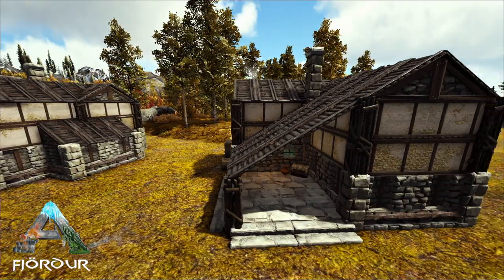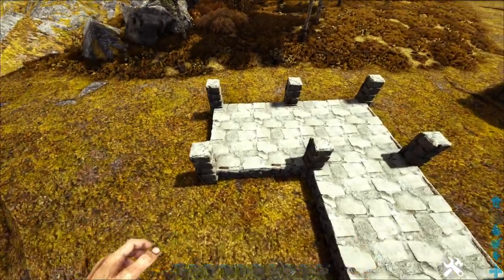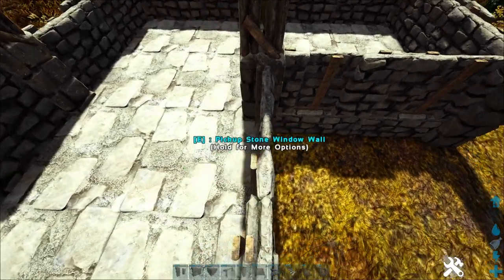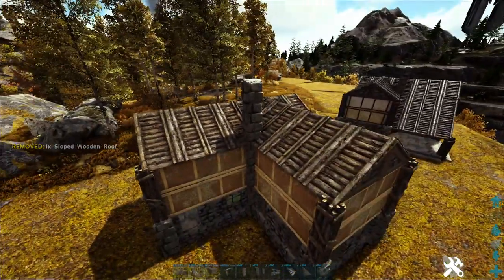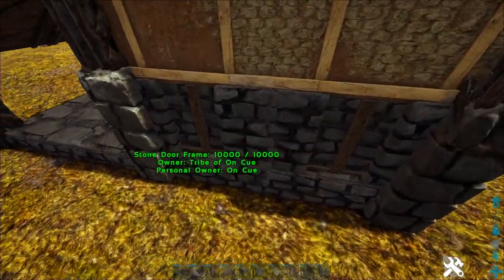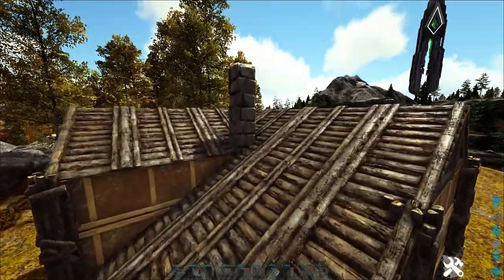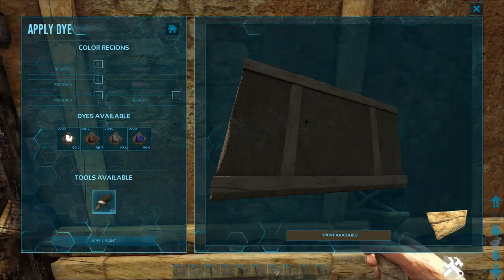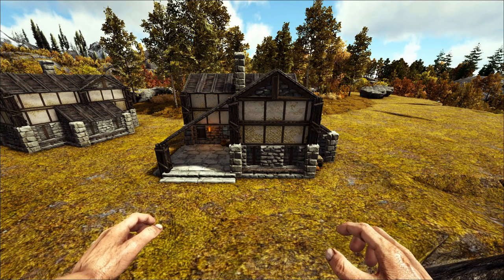Ark: How To Build A Medieval House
ARK how to build/tutorial. i show you how to build a medieval house no mods. This medieval house has plenty of room for storage, crafting, cooking and living. This ark house also works well as a house in general and is perfect even if you aren't looking for a medieval style house in particular. Adding this house to your ark towns, villages and settlements is a good idea along with adding some of my other medieval builds to give your ark villages more variety. This build has some detailing that isn't necessary but does give the build a more unique look. If you don't want to use paint then i would recommend using wood walls instead of adobe walls and that goes for all of my medieval builds.

00:00 - Angevin - Thatched Villagers by Kevin MacLeod is licensed under a Creative Commons Attribution license